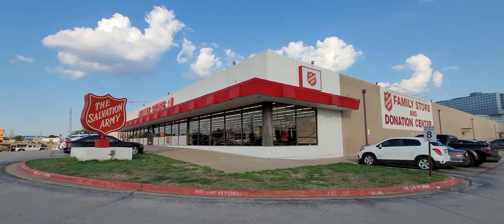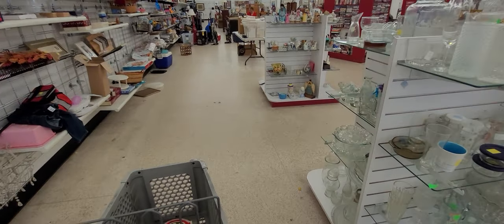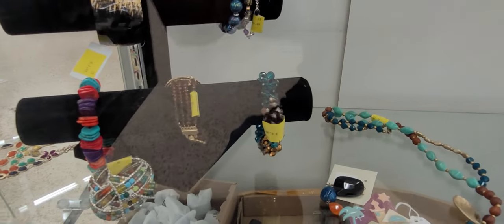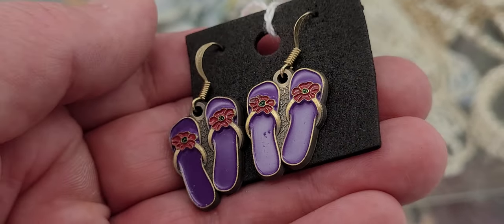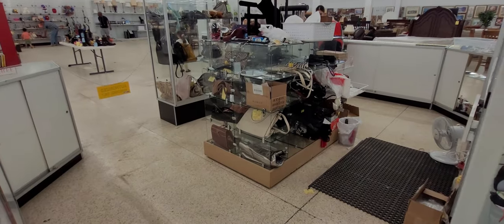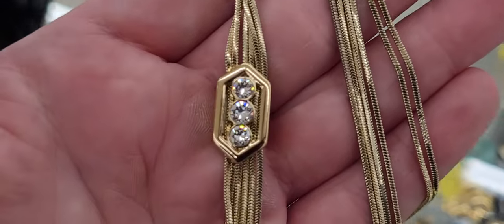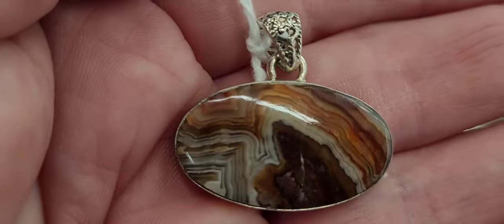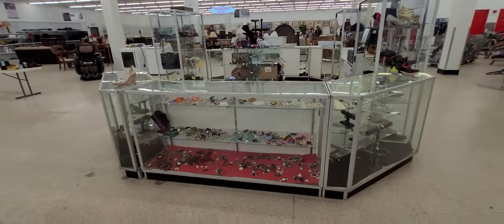HUGE Purse & Jewelry HAUL! Tori Burch, Michael Kors, D&B, Silpada & MORE! Thrift with ME!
Salvation Army Dallas is the BEST!